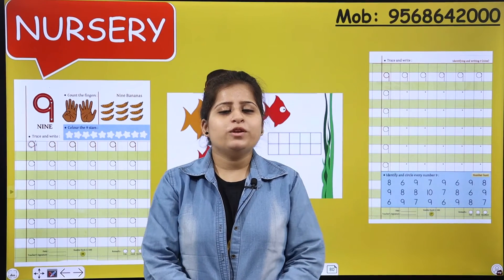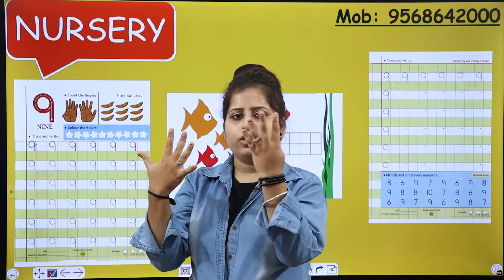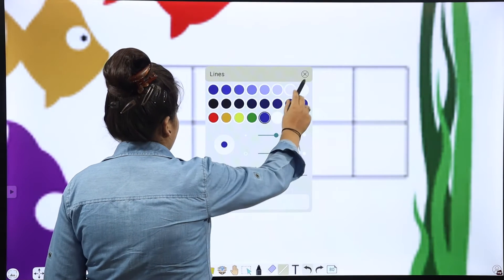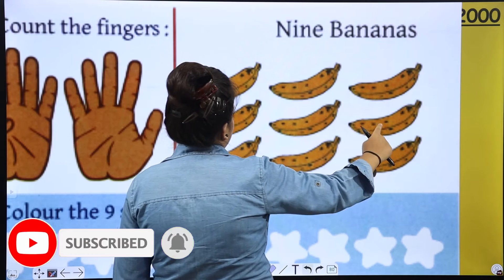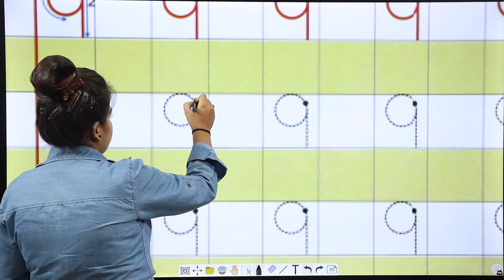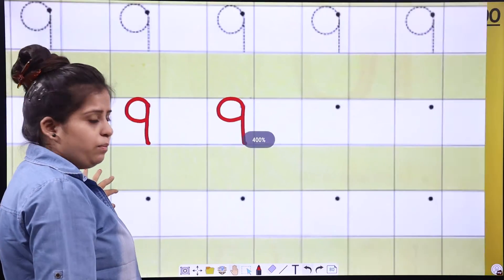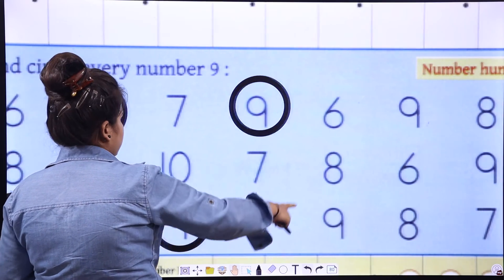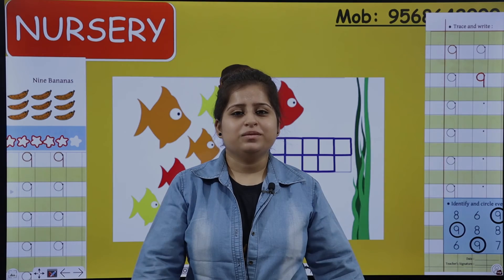Formation of Number '9' for Nursery students | Maths for Kids | Numbers Activity for Kindergarten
This video by Learnkaro is focusing on formation of number "9". In this video, teacher is teaching kids on how to write and count numbers- here she teaches them to write and count the number "9".

She teaches them how to write the number by means of using standing lines, sleeping lines and curves as applicable. She also tells little ones about good practices of writing.

Using this video, parents and teachers can teach children how to write and count numbers- here number nineteen. This would help children understand the concept of writing and counting numbers- here number nineteen.

Let's go kids!
Let's form number 9!